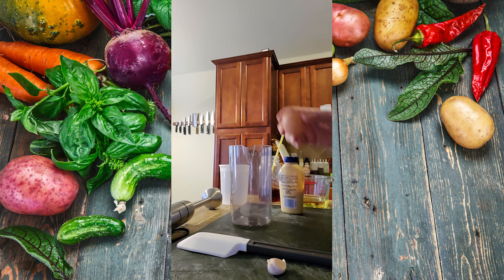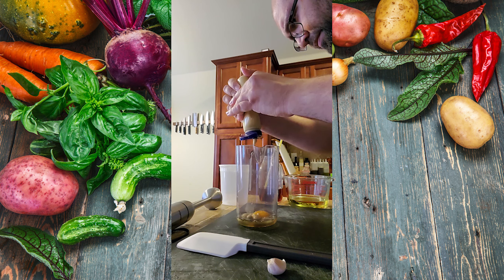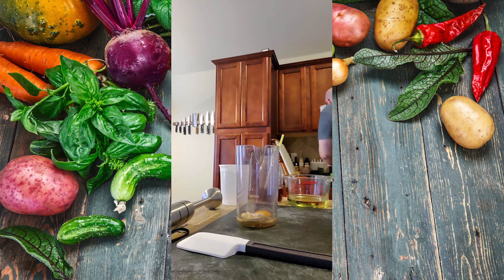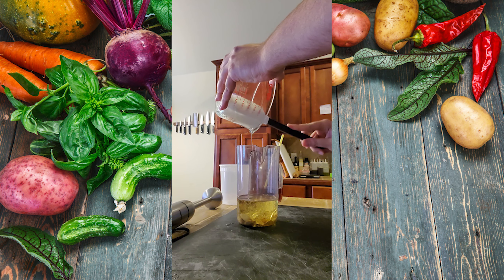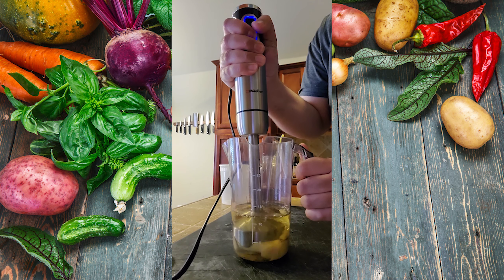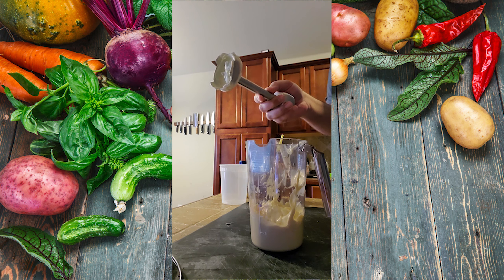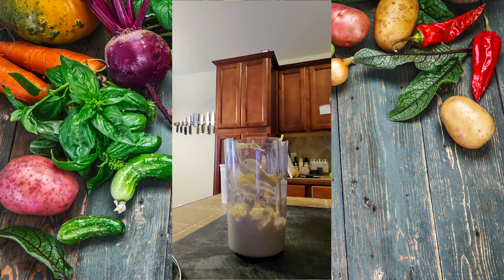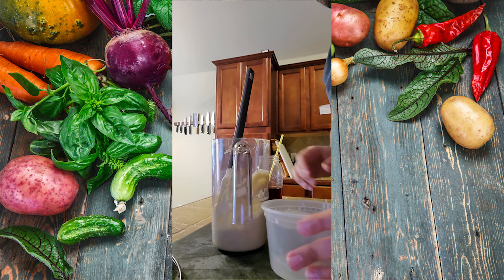Mayonnaise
Make mayonnaise with this easy, real-time tutorial.

Ingredients:
1 whole egg
1 whole garlic clove
1 dollop of Dijon (about the size of an egg yolk)
1 Cup neutral oil (I used vegetable oil)
 - Blend it with a stick blender until it comes together

*Optional*
The juice of 1/4 of a lemon, and 2 tsp of distilled vinegar (to make it tangy, and last a little longer in the fridge)

Add 1 TBSP of Sriracha to make spicy mayo!

Am I making a Food Wishes reference, or a HITB reference?
That's up to you to decide!